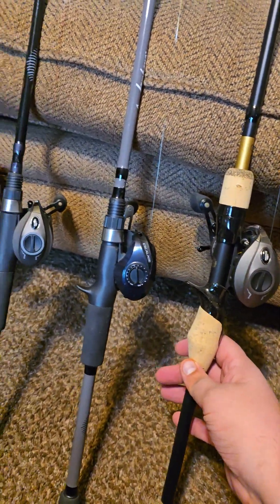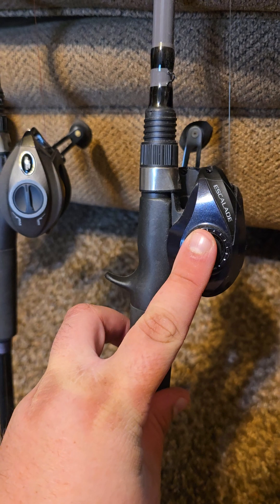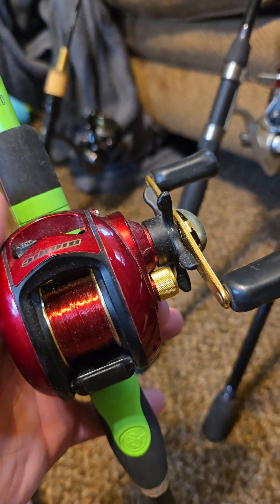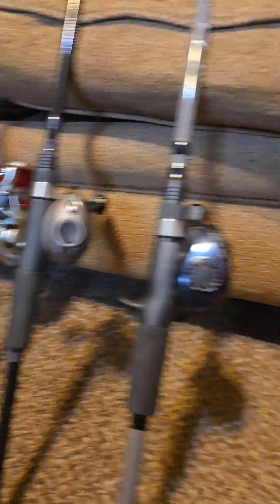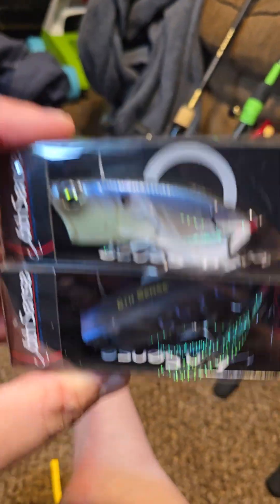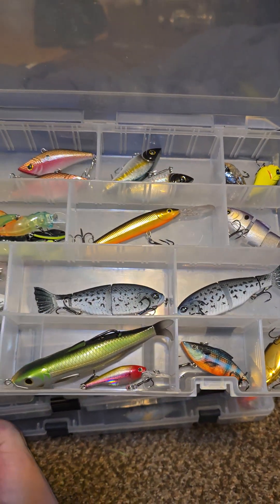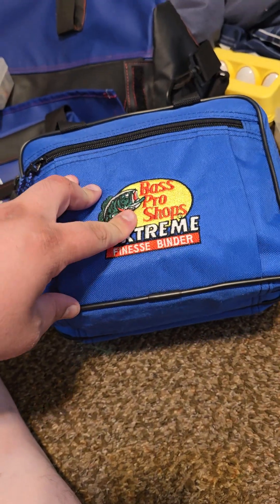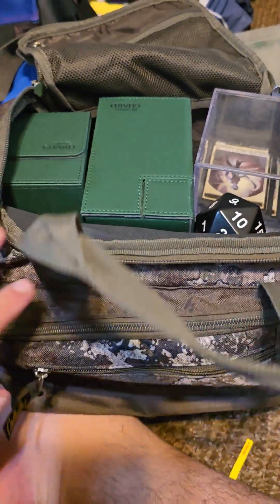Fishing Gear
Just a small video showing my fishing gear nothing major